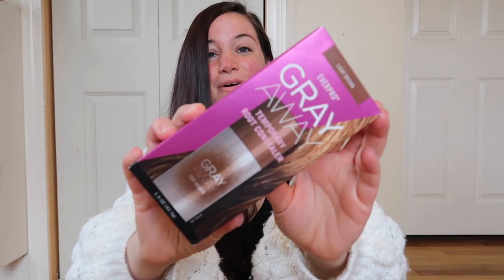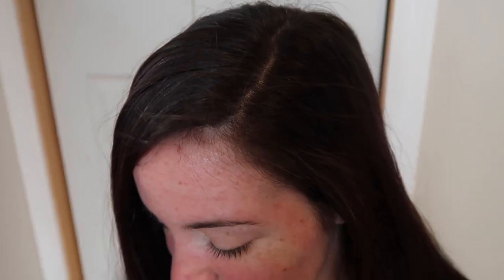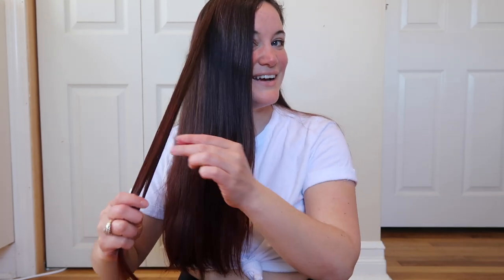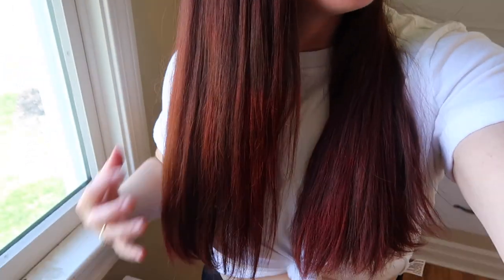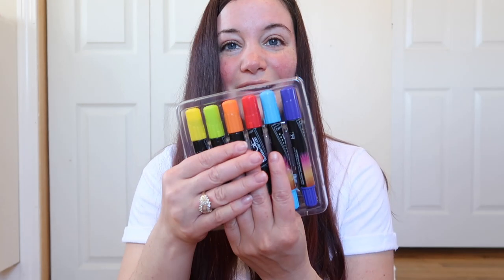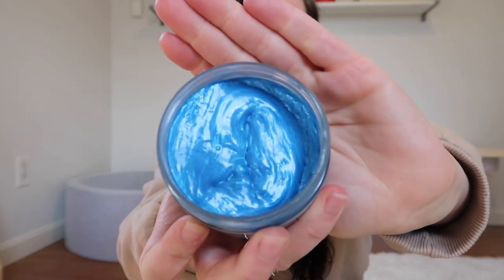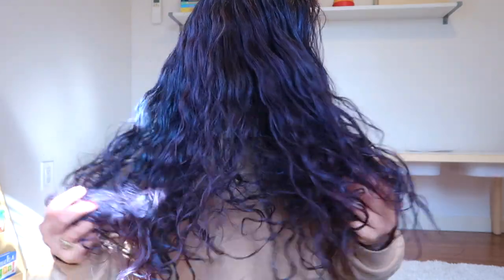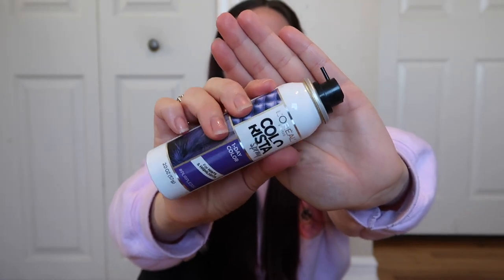TESTING FIVE POPULAR WASH OUT HAIR DYES | MOFAJANG. LOREAL COLORISTA. COLORED MARKERS. & MORE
hello.thanks for stopping by.

gray away
loreal paris colorista hair makeup
edge blendable hair chalk markers
mofajang hair wax
loreal paris colorista spray one day hair color

HUGS!